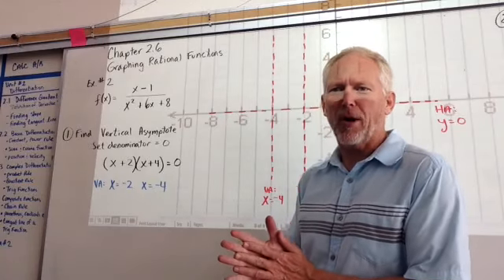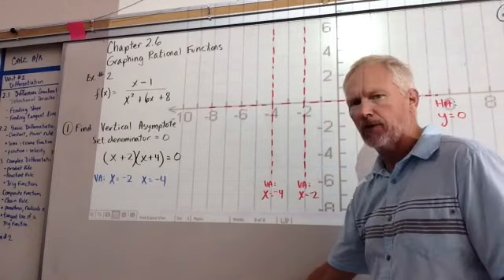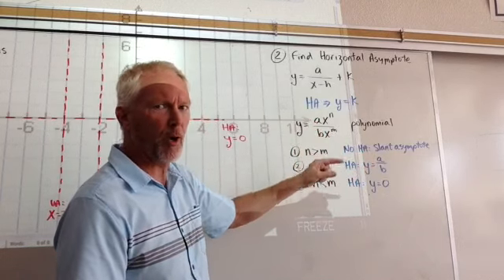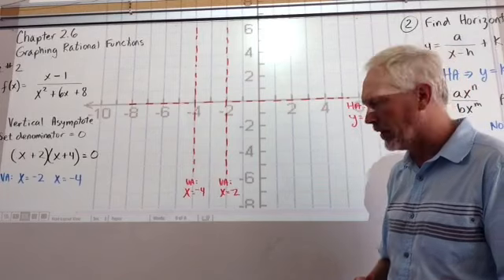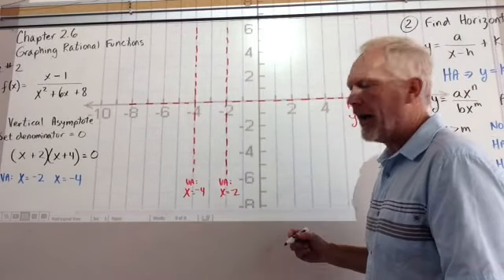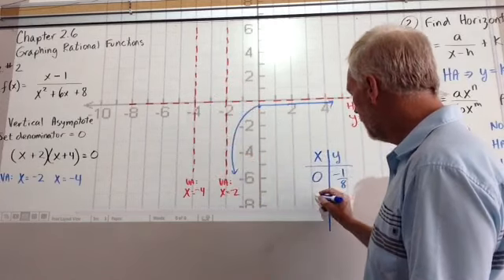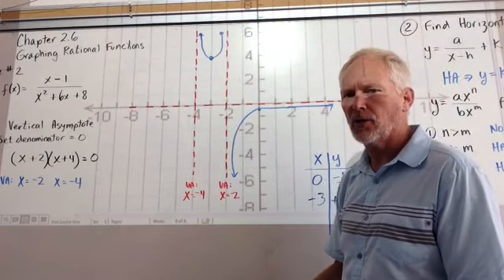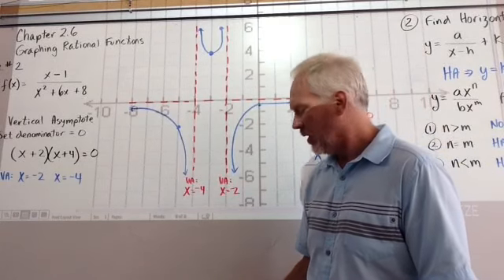Graphing Rational Functions Polynomial Form Ex.#2